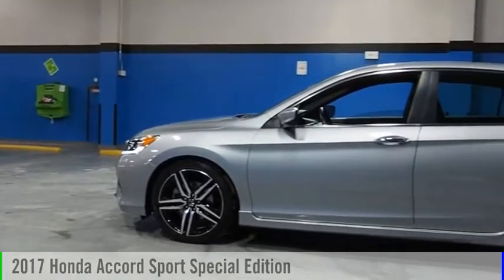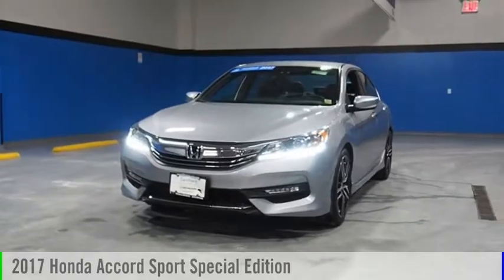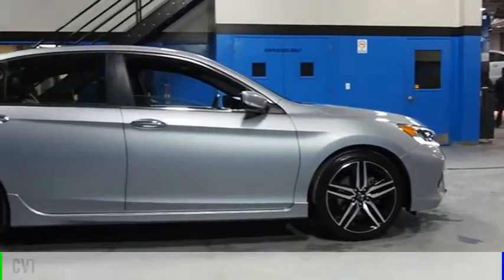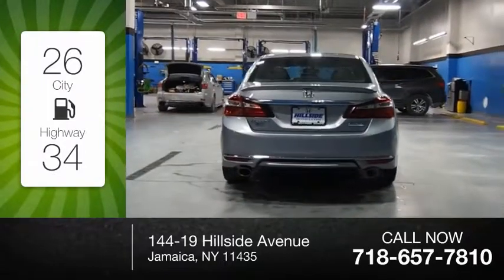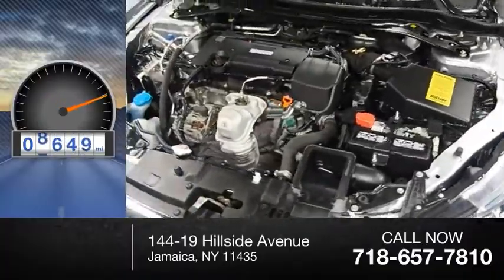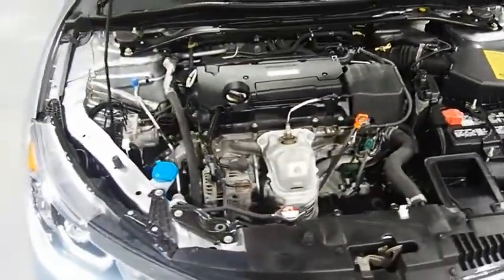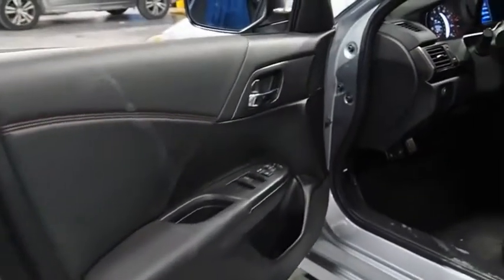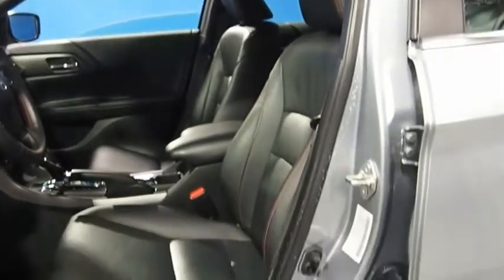2017 Honda Accord Jamaica NY U258345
2017 Honda Accord Sport

Hillside Honda
144-19 Hillside Avenue

CARFAX One-Owner. NO Hidden Fees, NO Financing Requirements, NO Games. *Honda Factory Certified with Warranty* Spotless! Best Conditioned Vehicles in the Market! Our aggressive NO FEE, market based pricing takes all the headache out of shopping!Leather Seating, Passed 182 Point Inspection, New Brakes, Recent Oil Service, White Glove Detailed, Black w/Leather-Trimmed Seats.***INTERNET SPECIAL - MUST PRESENT AD AT TIME OF SALE. EXCLUDES ALL PRIOR OFFERS*** At Hillside Honda, we are aware that there are many similar vehicles in the marketplace, however not all are the same. It is critically important that the vehicle you choose be fully serviced by Honda Certified Technicians ensuring the same quality and care each vehicle was built with, will continue to be reflected for years to come. We pride ourselves on restoring all of our vehicles to as close to new condition as possible and have the records to back our words, something you should demand of any dealer. Every single vehicle is first inspected for structural damage, flood damage or any other issues before being attended to by a Certified Technician where, depending on each vehicle's needs, the following items may be serviced: - Oil and Filter Change - Wiper Blade Change - Air Filter Replacement - Dust and Pollen Filter Replacement - Transmission Service - New Tires with Balancing and Alignment - Brake Pad and Rotor Replacement - Rear Differential Service (AWD Vehicles) While Hillside Honda cannot always claim to be the absolute lowest priced, we do offer highly competitive pricing and we can claim to be the best serviced, best conditioned vehicles on the market today. Family owned and operated for over 40 years, Hillside Honda has remained a top rated dealer by consistently providing its clients with meticulously detailed vehicles, aggressive pricing and a positive buying experience. All efforts are made to ensure each vehicle displayed is IN STOCK as well as AVAILABLE.